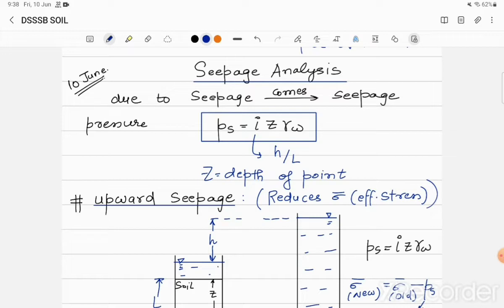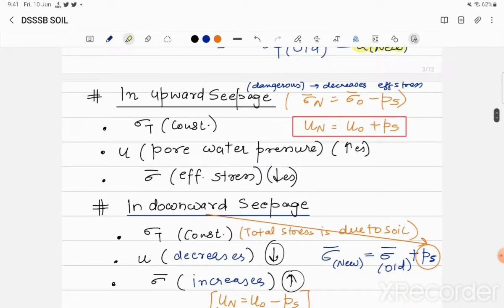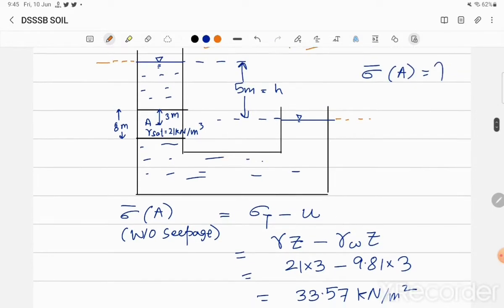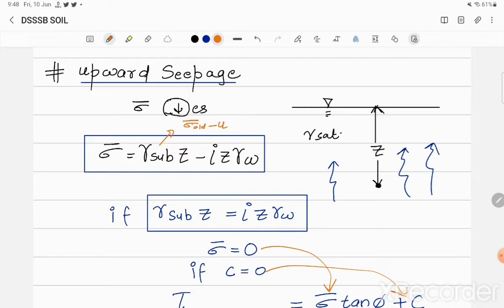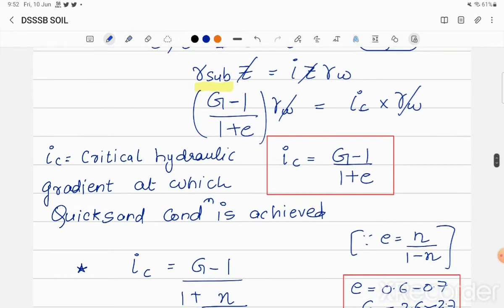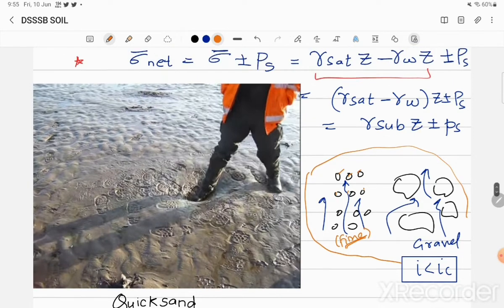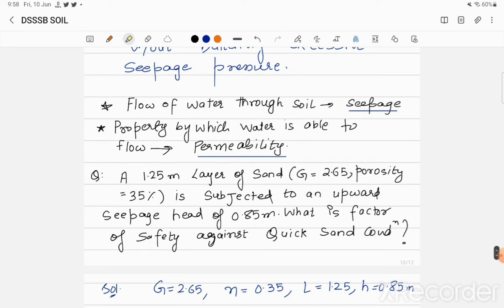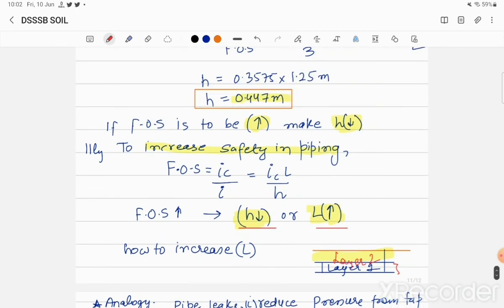Seepage Analysis | Quick Sand Condition | JKSSB JE CIVIL | L-1.2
In the lecture we discuss upward and downward seepage, effect of seepage on effective stress, Quick sand condition, methods to reduce seepage , any errors or mistakes from my side are welcomed to be pointed out